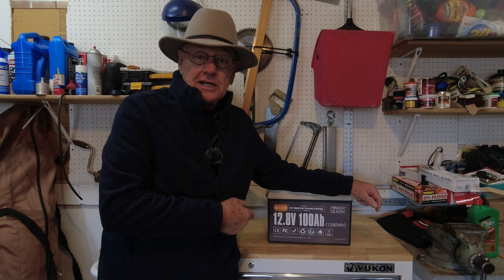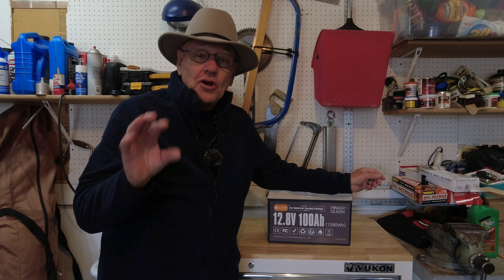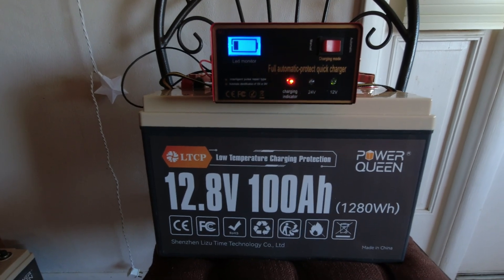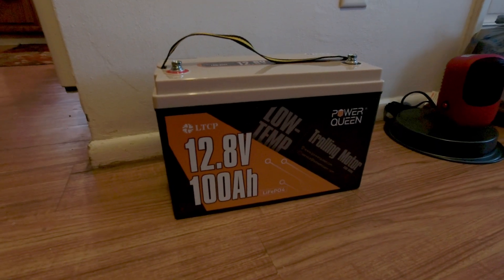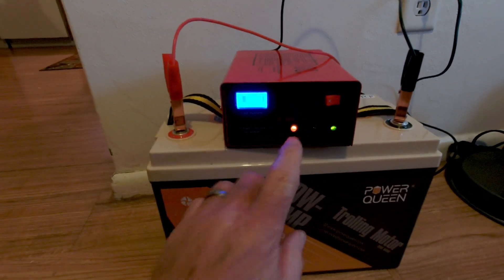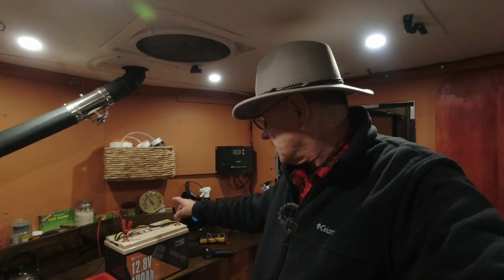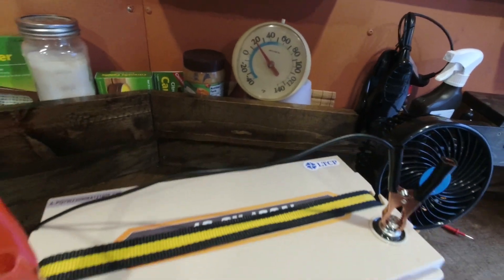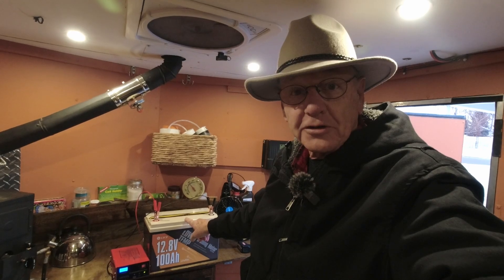Using Lithium Batteries In Below Freezing Temperatures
This is not a review of batteries, but is a look at what you can expect when trying to charge a lithium battery with a "Low Temp Cutoff" when the temperature goes below freezing.  Should you pay more for "Self Heating" lithium batteries?  Think about this before putting lithium batteries in your off-grid home, cabin or recreational vehicle.  This also applies to LiFePO4 batteries.

If you make a purchase using these links I may make a small sales commission, but the price is the same for you!  Thank You!

Setpower PT55

Camping gear:
12volt Multi Function Rice Cooker

Mailing Address:
Rick Herzog